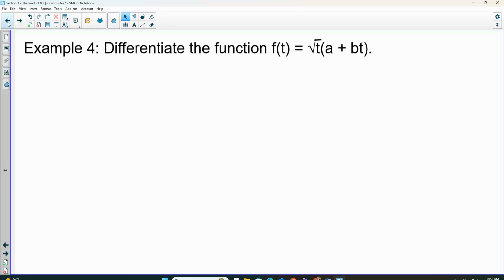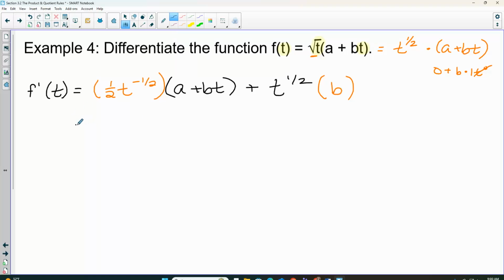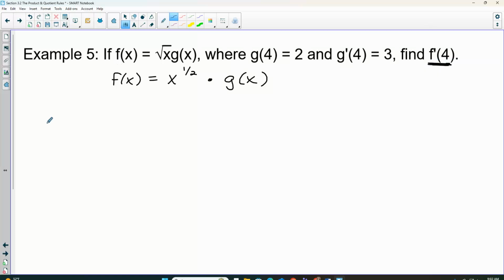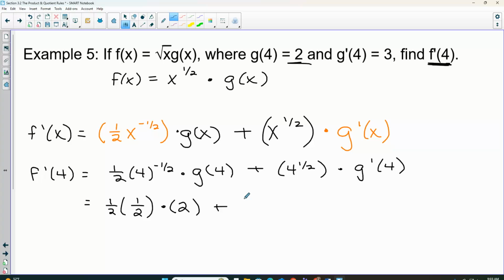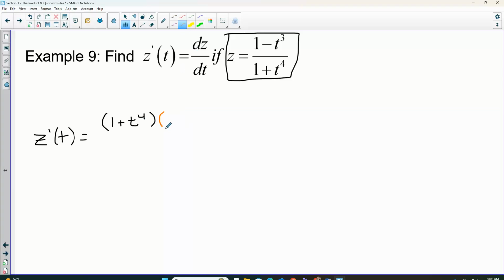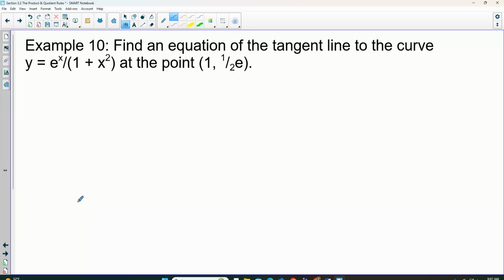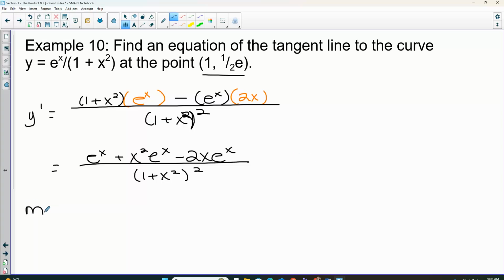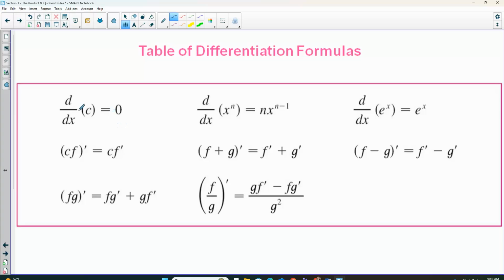Section 3 2 Nov 4